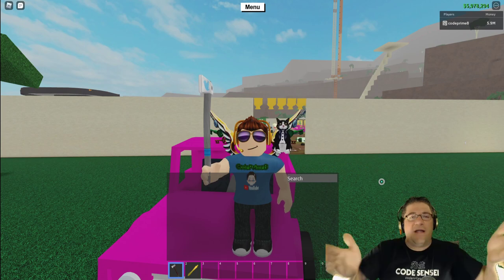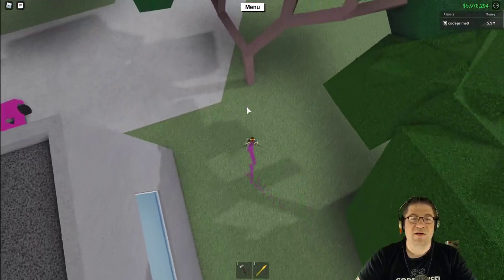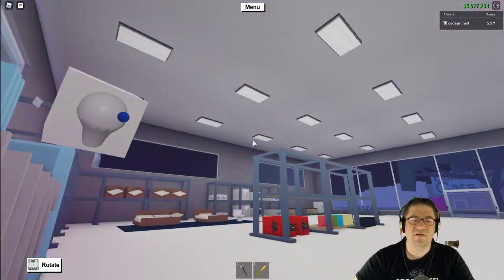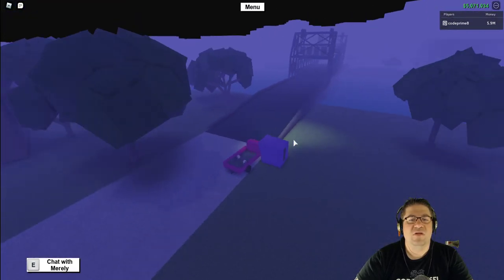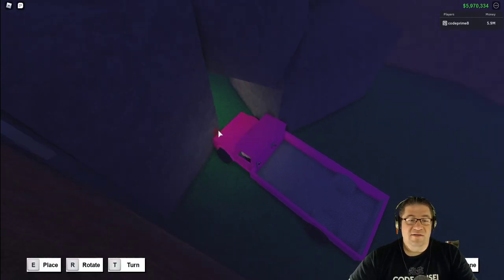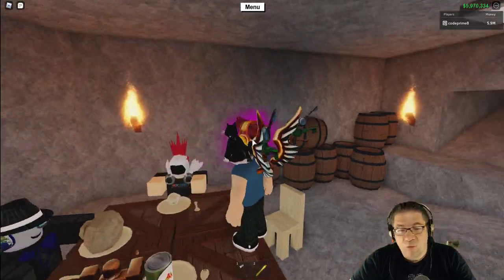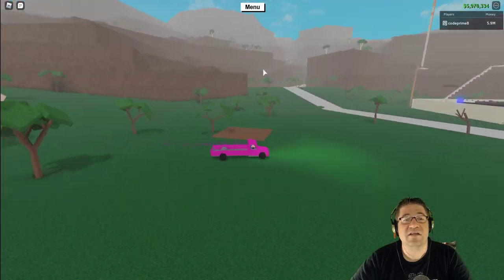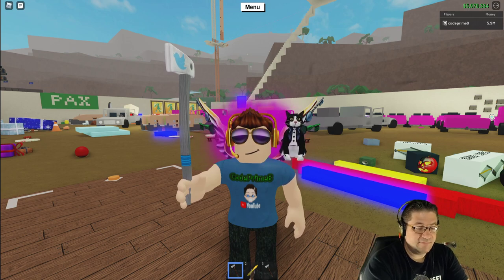Roblox - Lumber Tycoon 2 - Things To Know For Spook Trees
In this episode of Roblox Lumber Tycoon 2, I give all the advice that I can think of on how to find spook trees, when they come out, what the best practice is, and how they grow. The Spook Tree is one of the most sought after trees in the game, and has one of the rarest spawn scripts. Hopefully this season we will be able to find alot more and have some fun. Love you all!!!